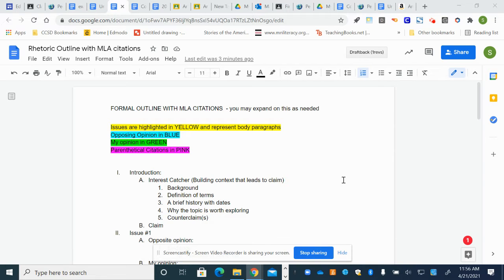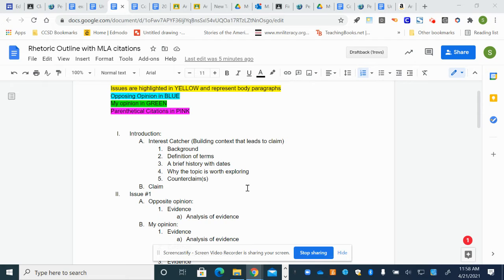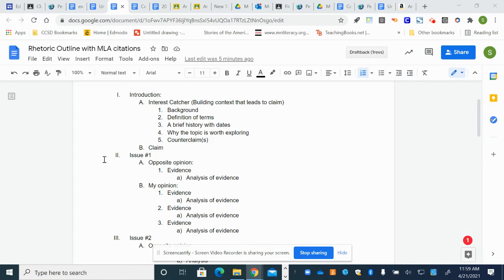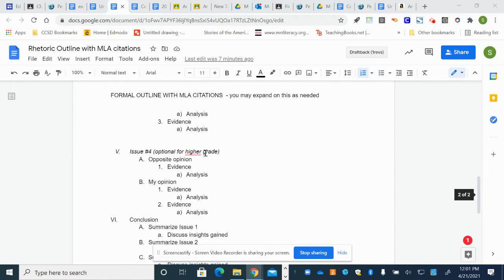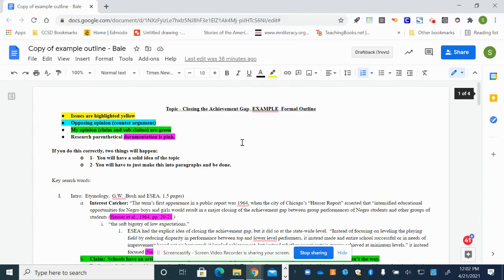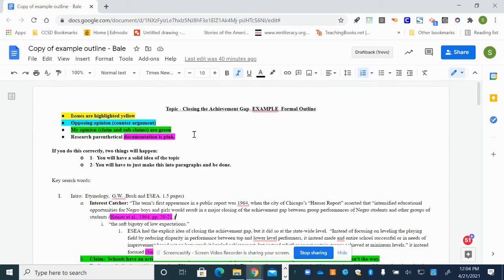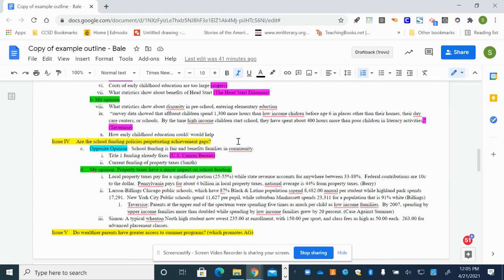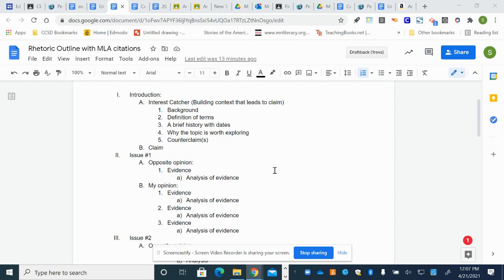Rhetoric Argument Outline 11 min.